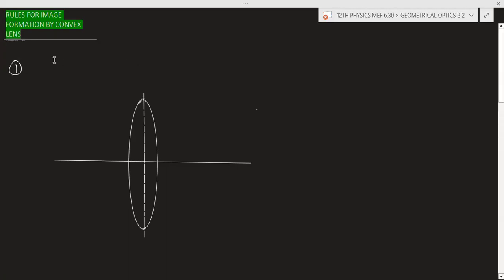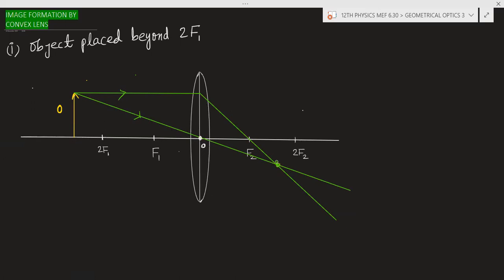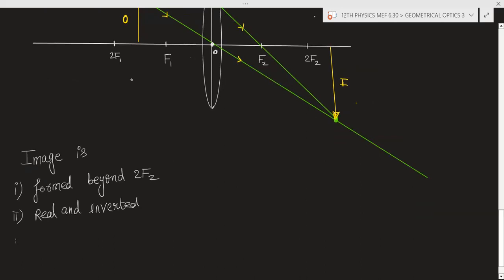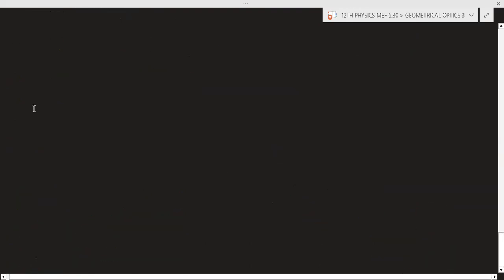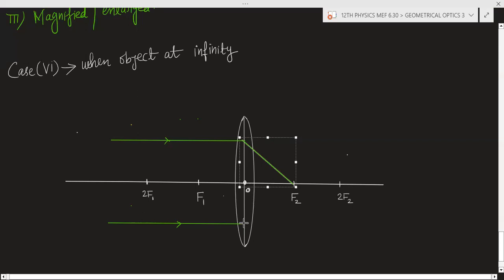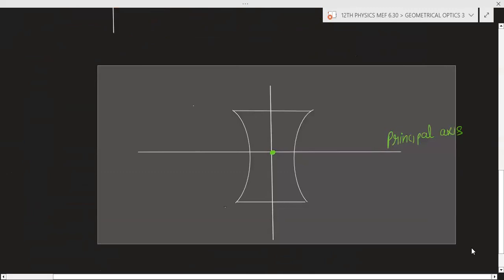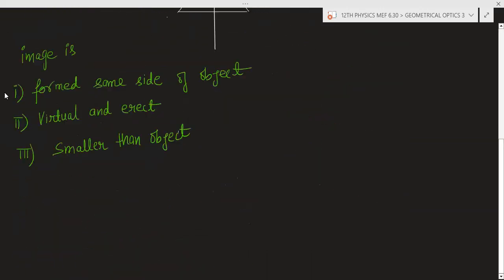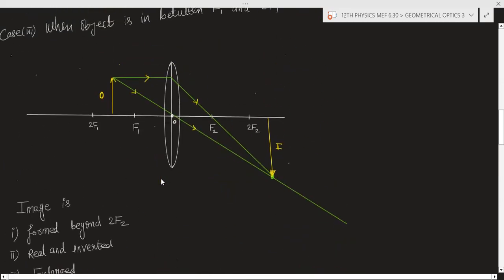Learnivio | Image Formation by Convex & Concave Lens | Gometrical Optics | Lect 8 | MEF | 26-12-2022